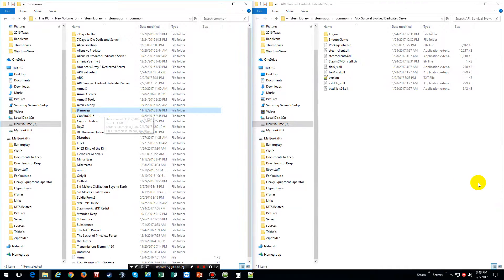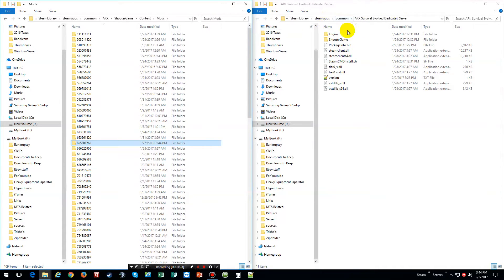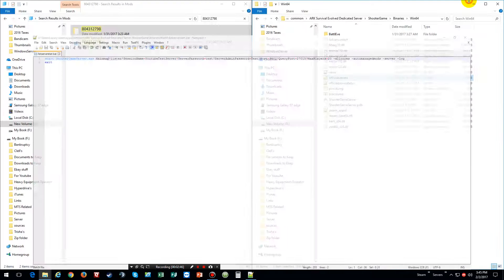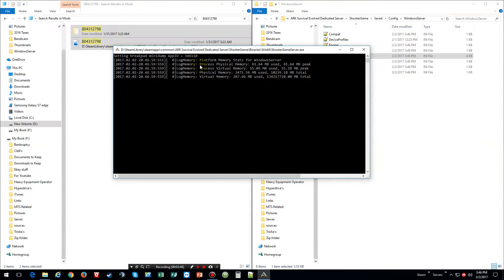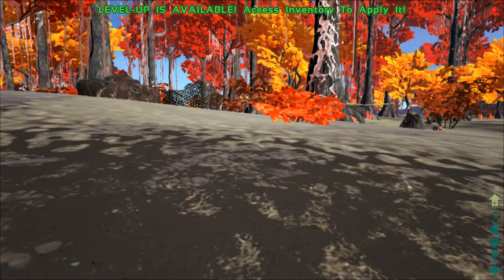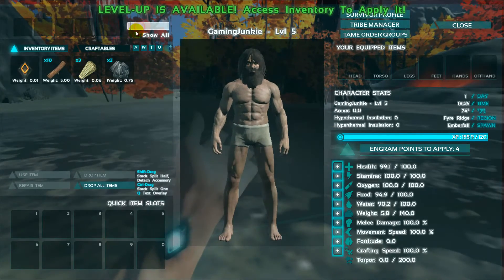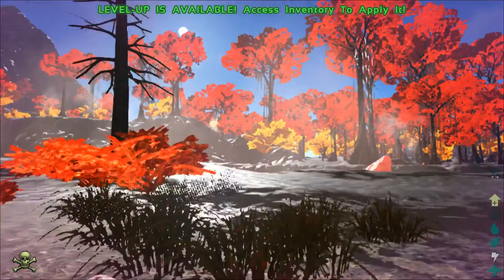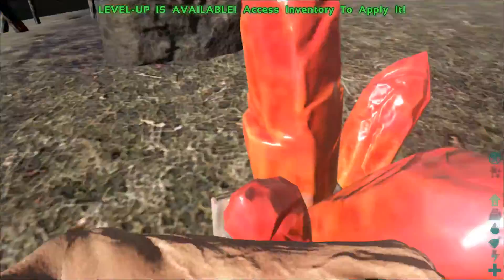How to add a map to an ARK Survival Evolved Dedicated Server